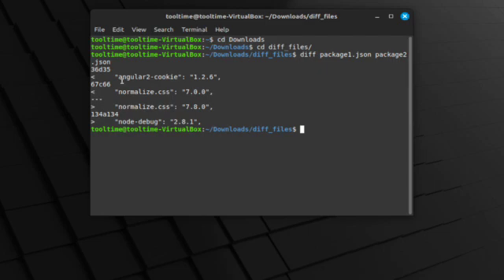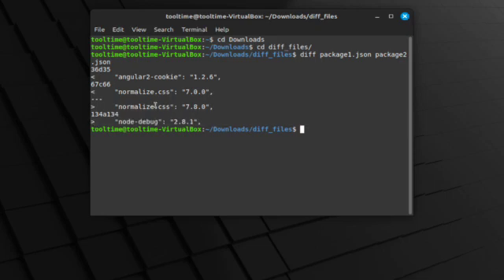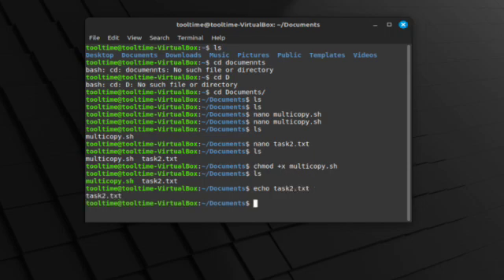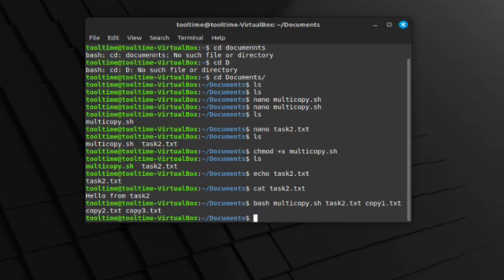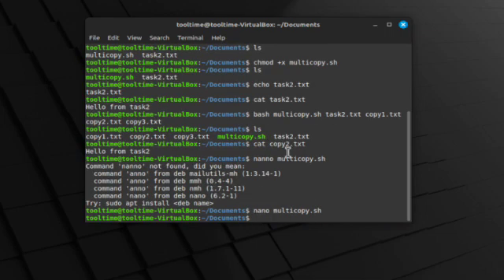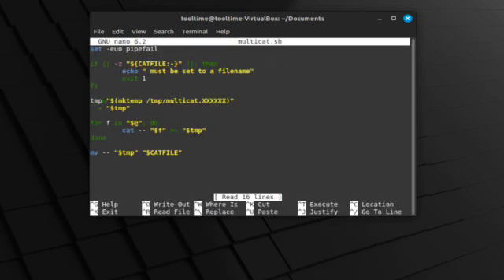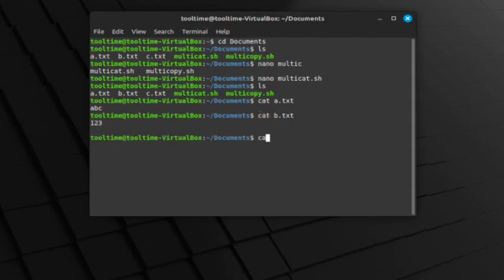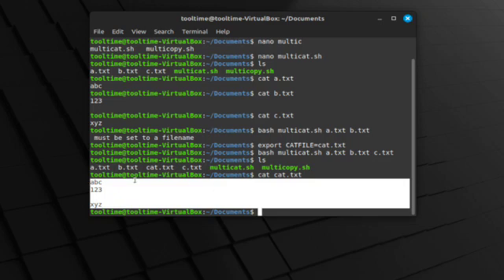Assignment #2 - Bash Shell Scripting